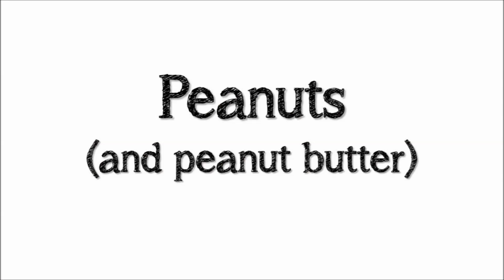ACNE CAUSING FOODS: 5 Foods that may be giving you pimples! - Clear Skin / Acne / Vegan / Skin Tips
Hi guys! In this video, I am sharing five foods or ingredients that may be causing your acne or hormonal, cystic breakouts. Make sure to subscribe to see how I make my favorite, homemade face mask AND to check out my upcoming video on non-food, lifestyle habits that could also be causing your acne!

I hope this helps some of you identify the culprit of your skin woes!

Click the thumbs up if you found this video helpful or interesting and SUBSCRIBE for new videos every week including cat video Caturdays, Tapping Tuesdays, and whatever other random things I feel like posting 😊 Thanks for watching!

◘→ Helpful links ←◘

◘→ Additional resources ←◘

Facebook: True Health Trifecta Holistic Fitness

💪 TrueHealthTrifecta.com

😺 CatLadyFitness.com

◘→ Discount links ←◘

$10 off EACH CatKit DNA test from BasePaws!